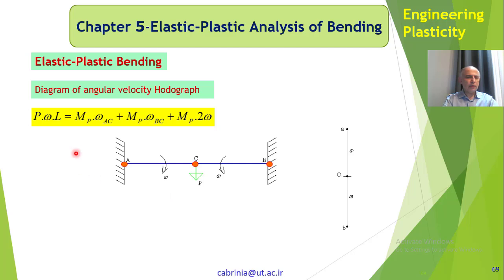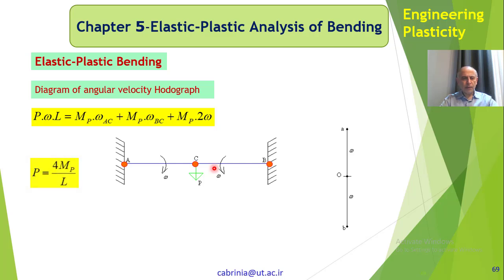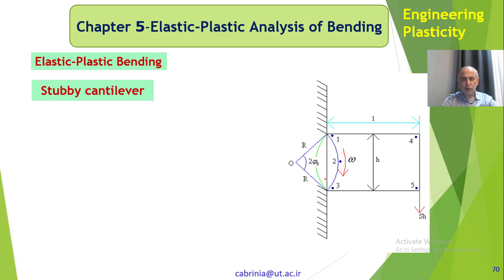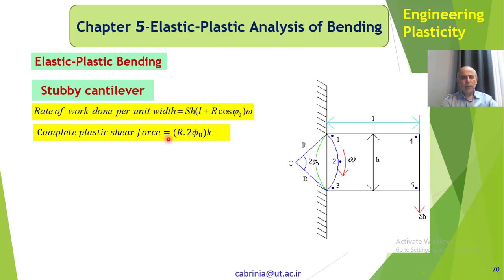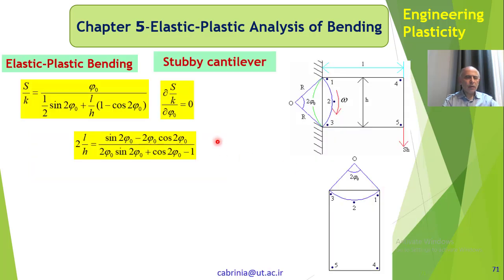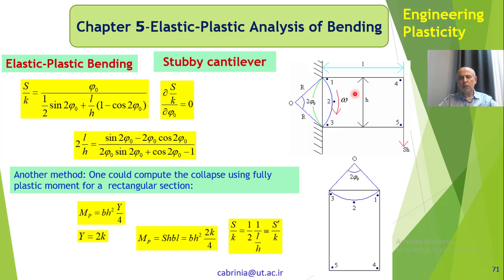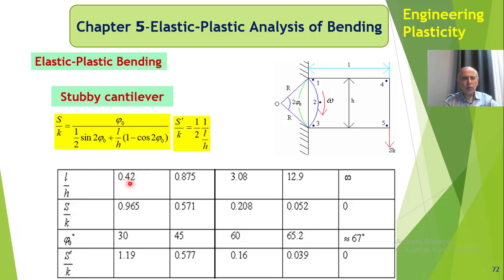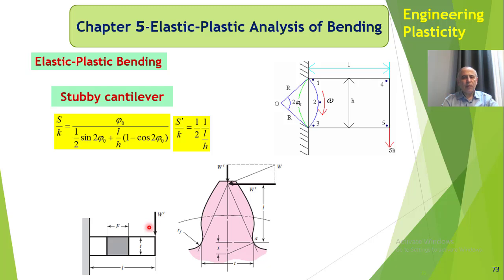Mechanical Engineering: Engineering Plasticity, Chap. 5, Elastic-Plastic Analysis of Bending, Part 9